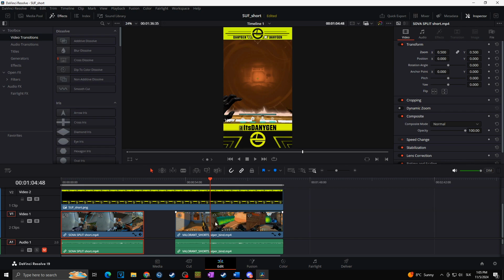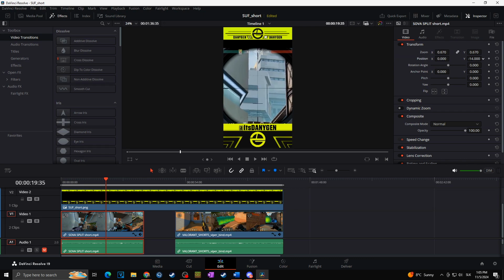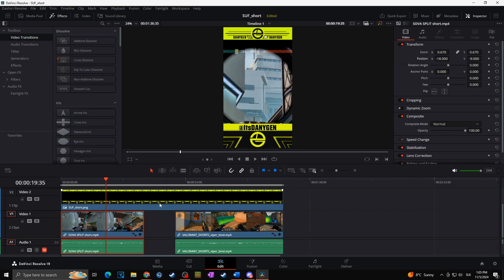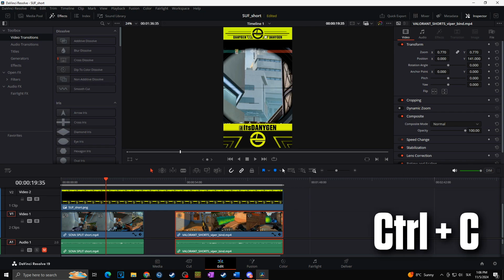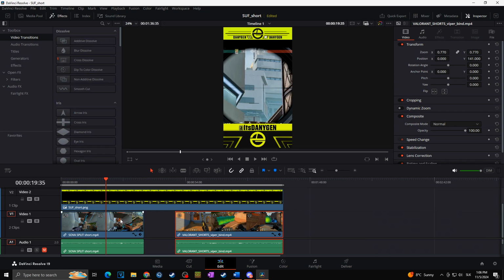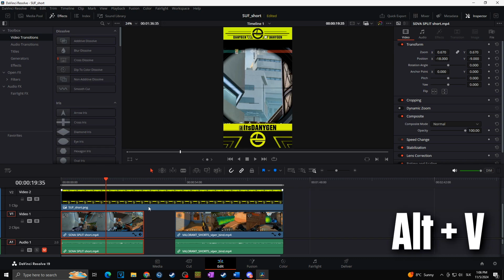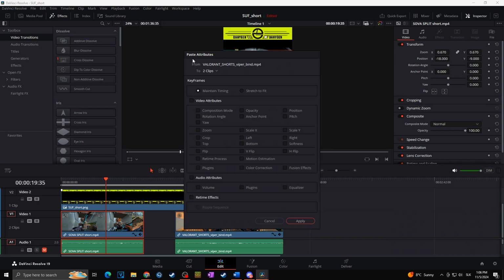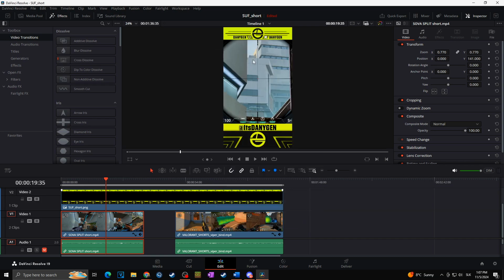How to Copy & Paste Clip Attributes in Davinci Resolve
How to Copy & Paste Clip Attributes in Davinci Resolve to edit faster? Davinci resolve workflow. Speed up your workflow in davinci resolve with this trick. Use this to edit faster in davinci resolve. HOW TO Copy & Paste Clip Attributes to edit faster

Davinci Resolve Tutorial Pt 21 - How to Copy and Paste atributes